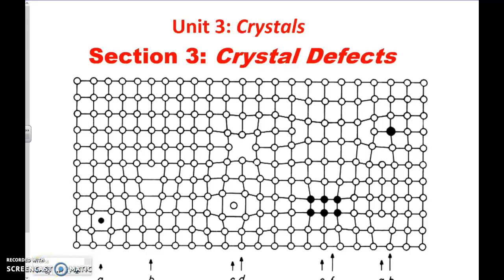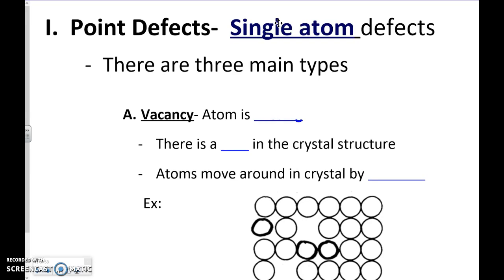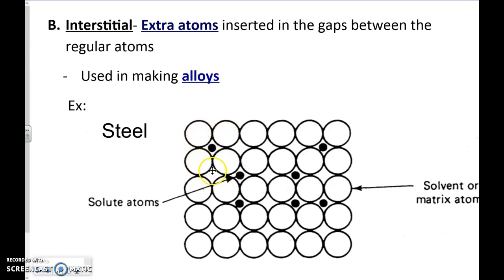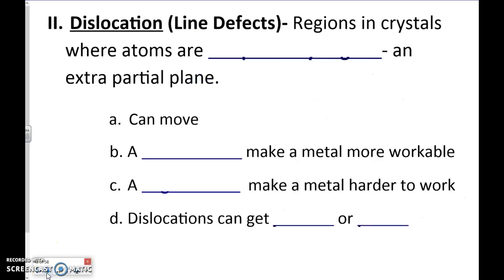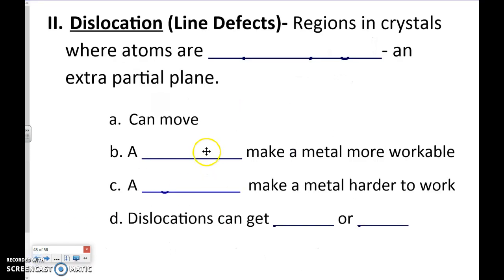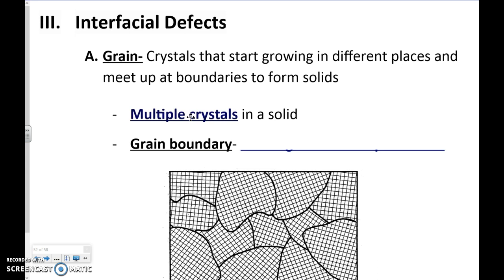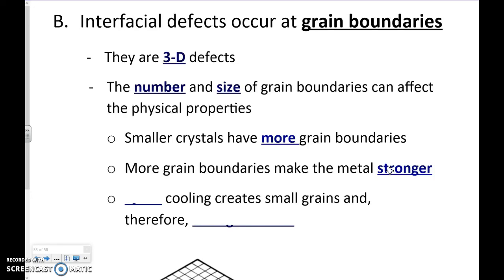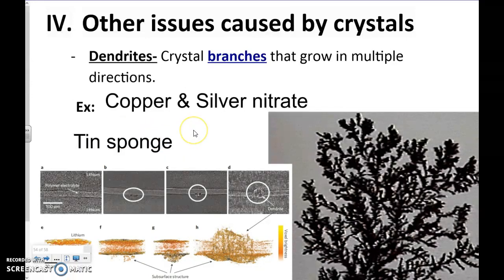Unit 3 Crystals- Section 3